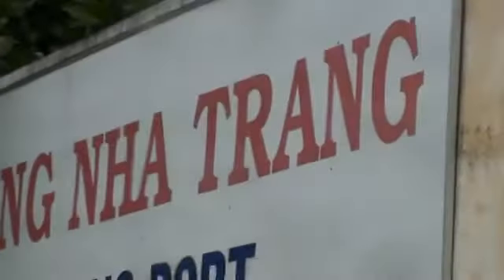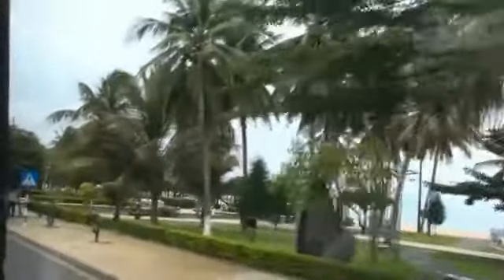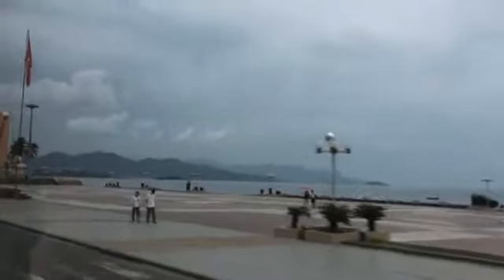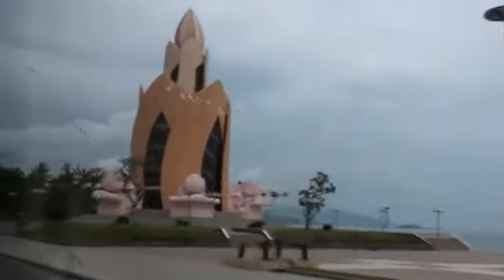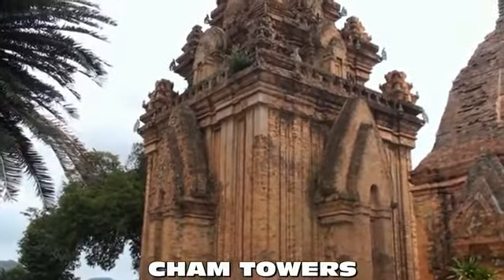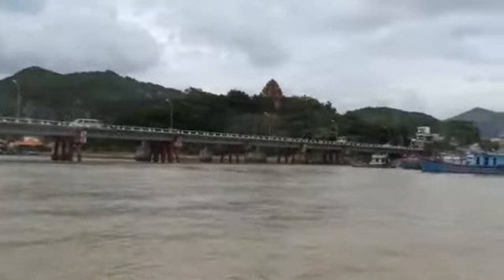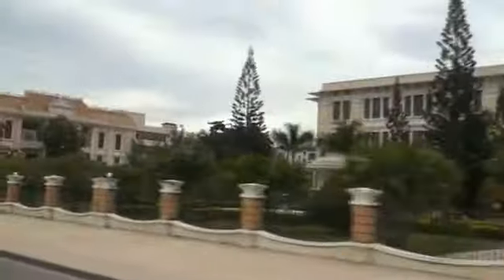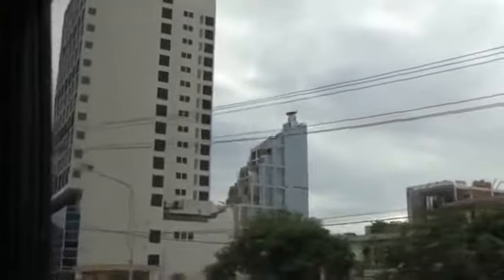nha trang Vietnam